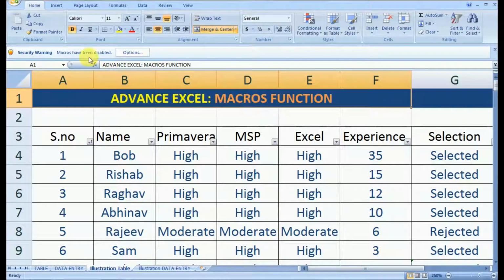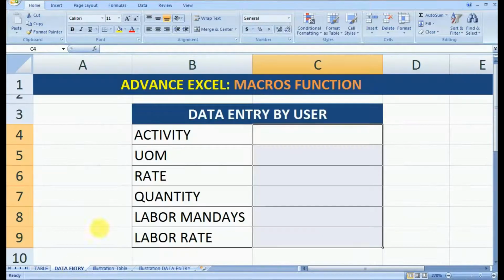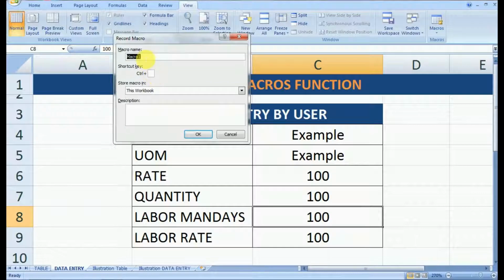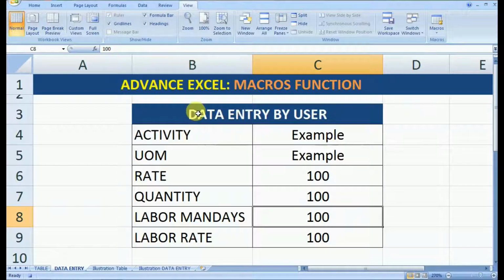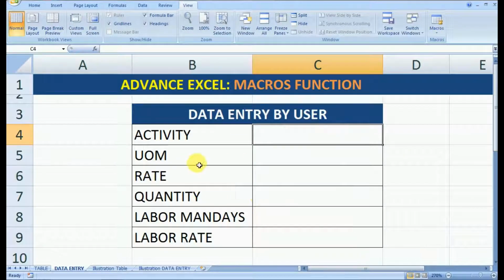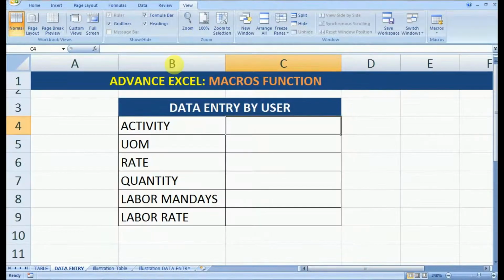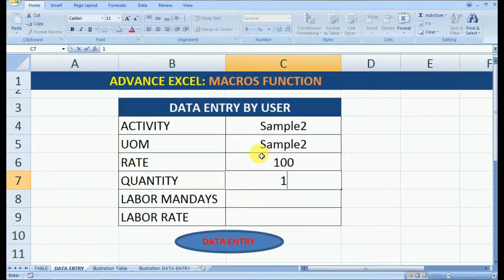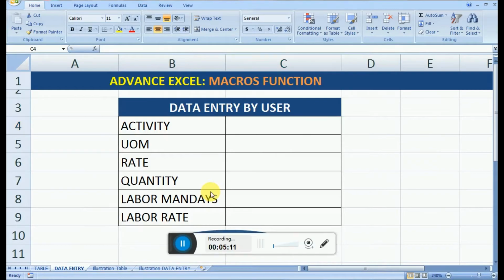Macros Implementation Task